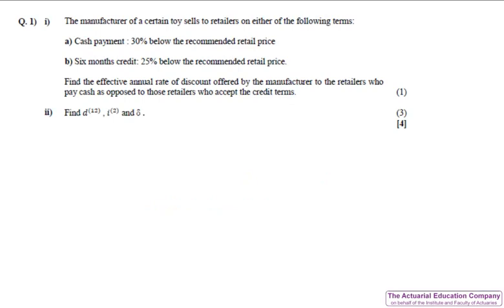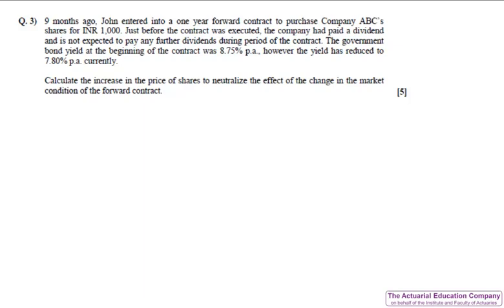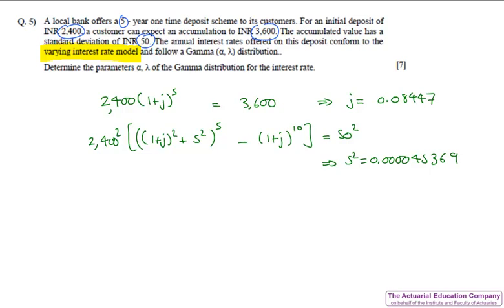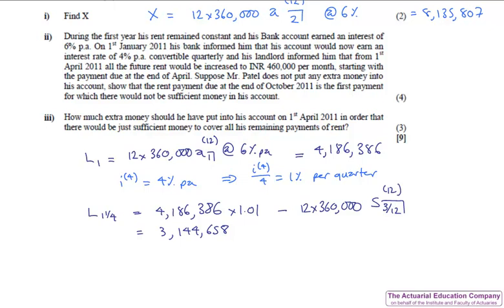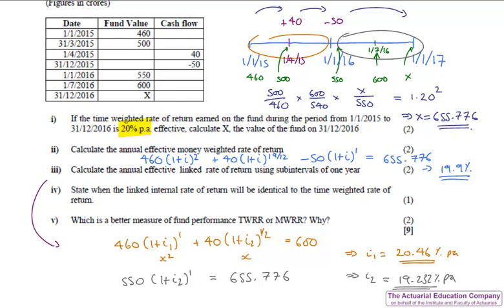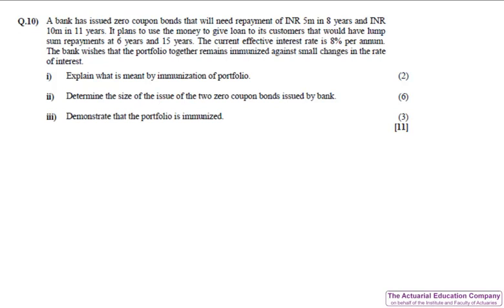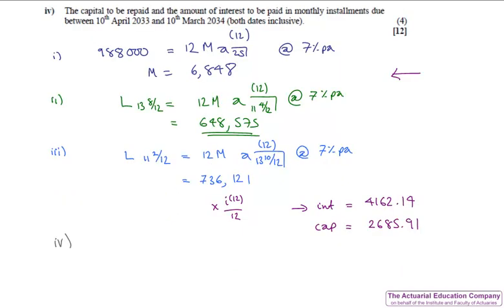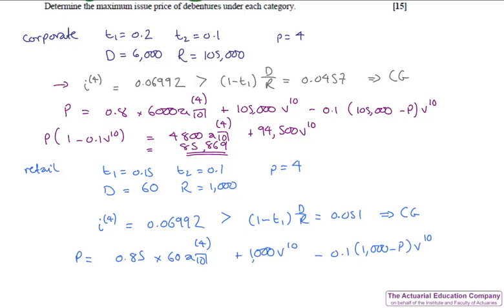IAI CT1 (Financial Mathematics) Nov 15 exam review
Overview of the Indian Actuarial Profession's CT1 Nov 2015 paper.